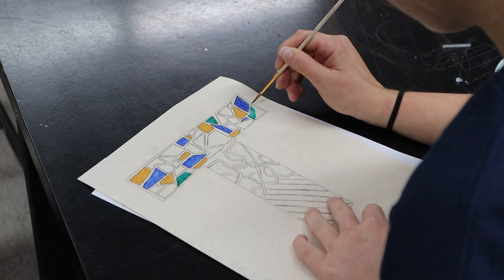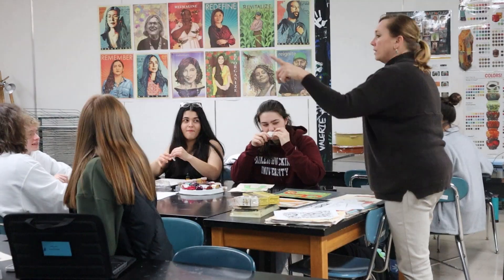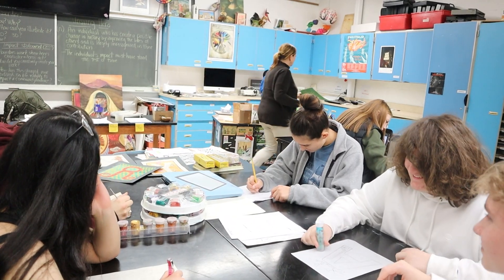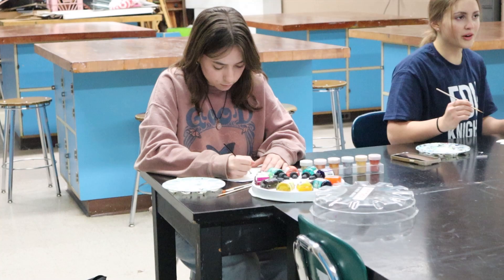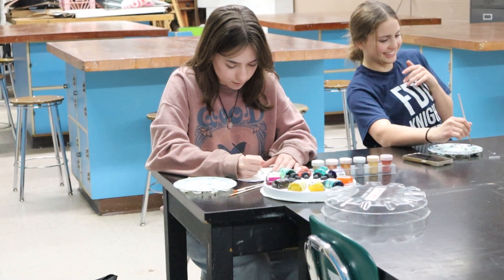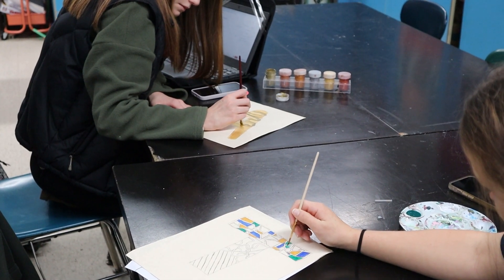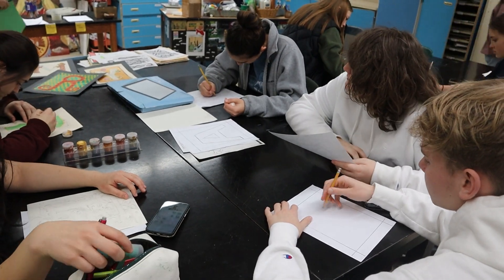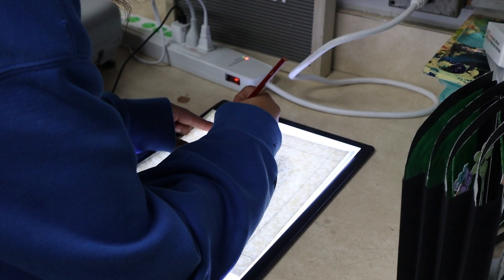Art I & II